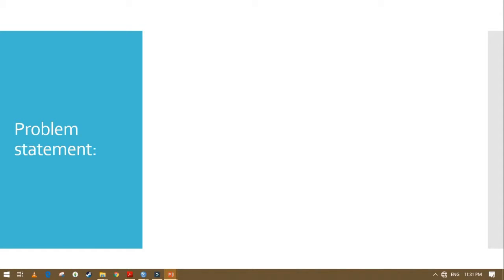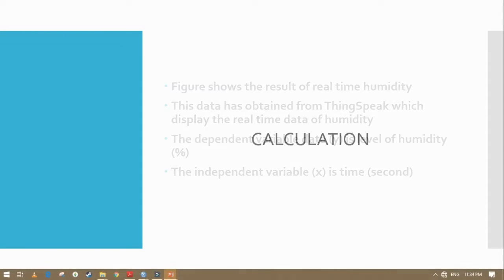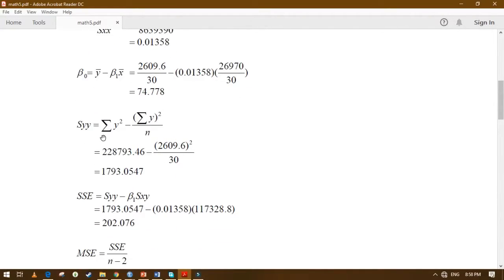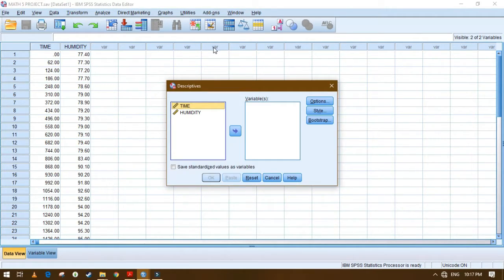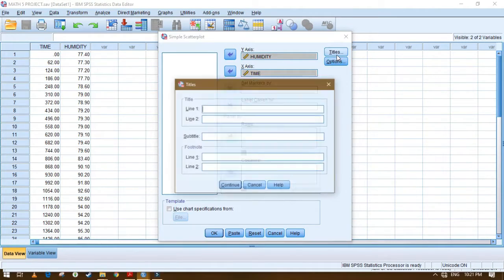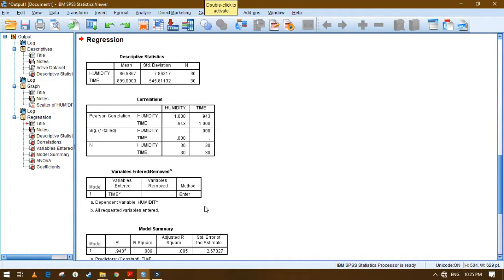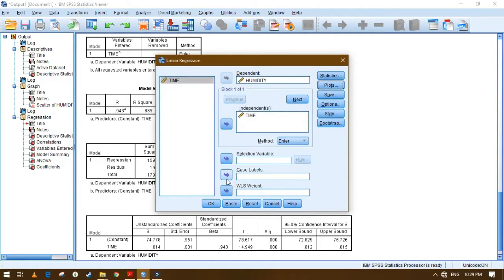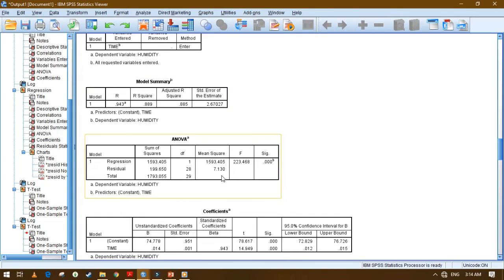MATH V : PROJECT G9(SC10)